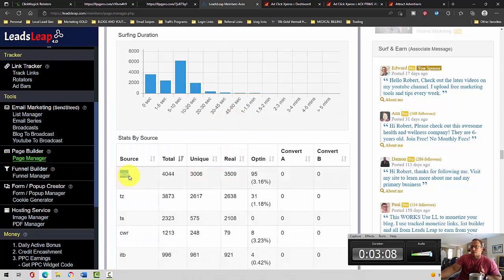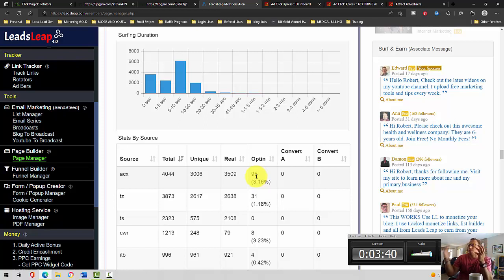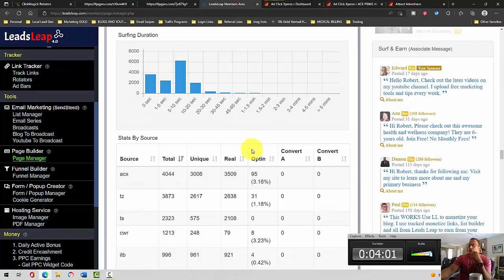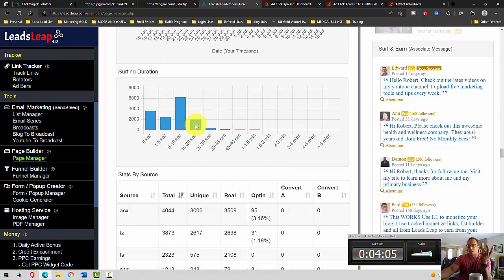Ad Click Xpress - Use the Prime Advertising 94 leads in one month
Get your STEP BY STEP traffic getting plan @ Scroll down and 2nd page for Ad Click Xpress link!

0:00 Intro
2:00 Where to get Prime Advertising
3:00 Personal stats and proof
5:05 Where to sign up
6:30 Personal testimony and Outro

In this video, I share a bit of my experience using Ad Click Xpress and the Prime Advertising.  I have been a member of Just Been Paid, Profit Clicking, and now Ad Click Xpress over the years.  I've logged in off and on.  This is my experience using the Prime Advertising.